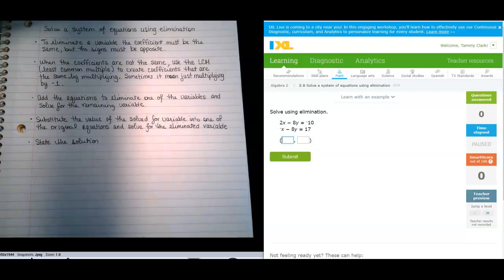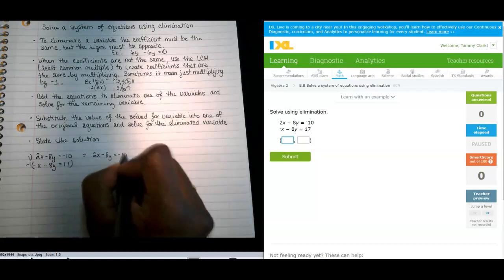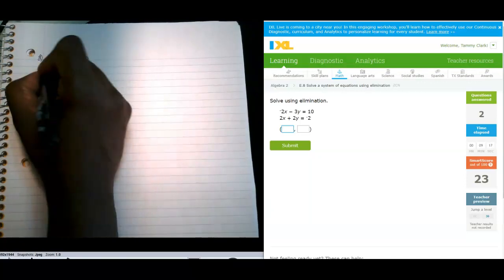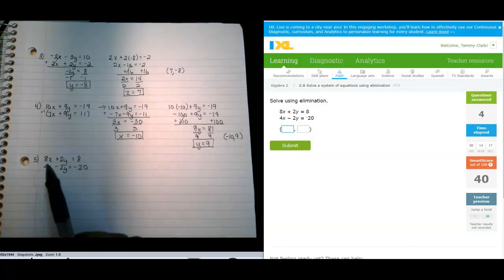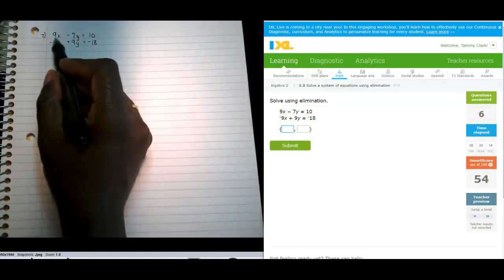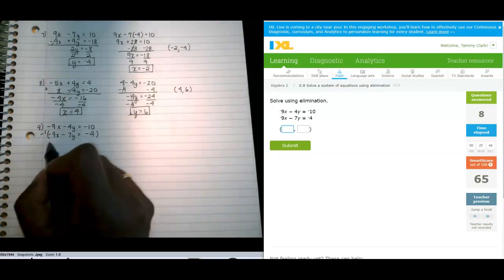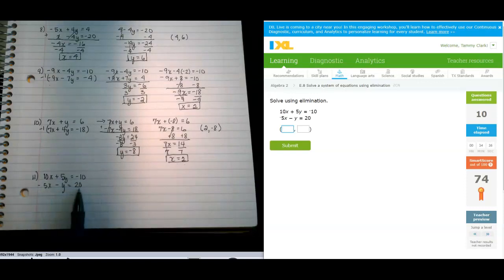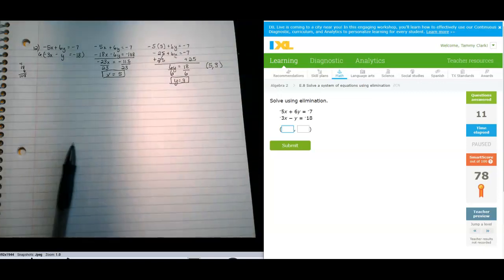Alg 2 IXL E8 Solve a system of equations using elimination